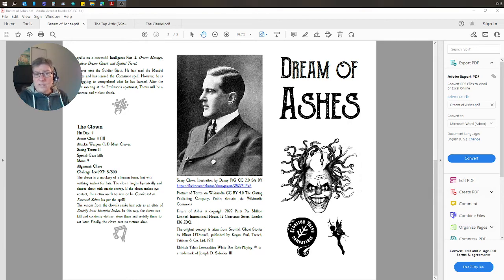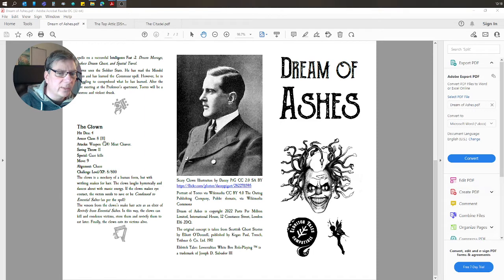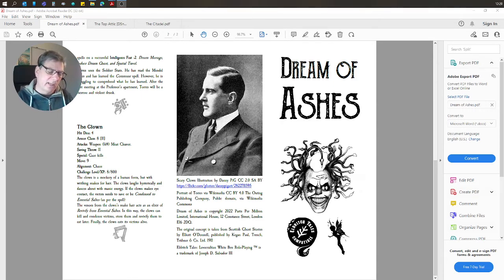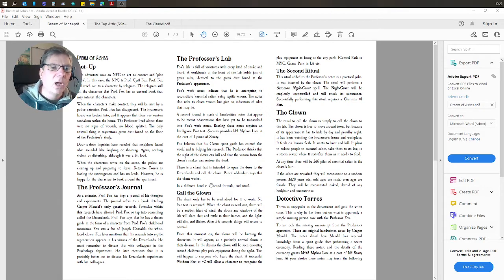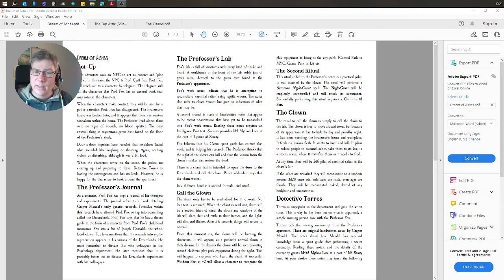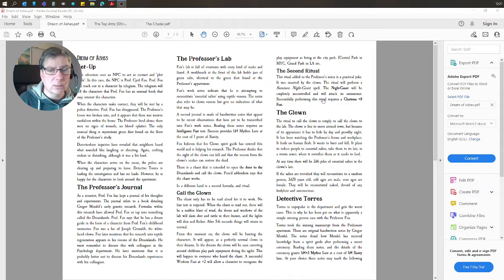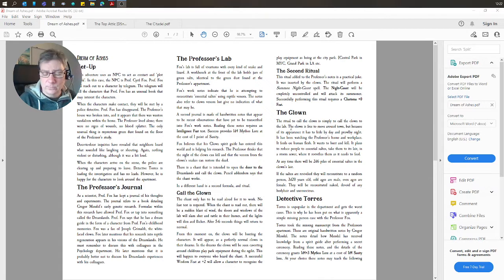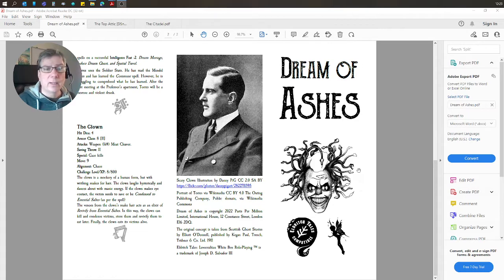Dream of Ashes - Eldritch Tales Compatible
Visit my webpage for my blog, and downloads.